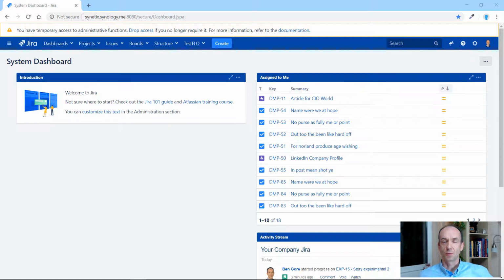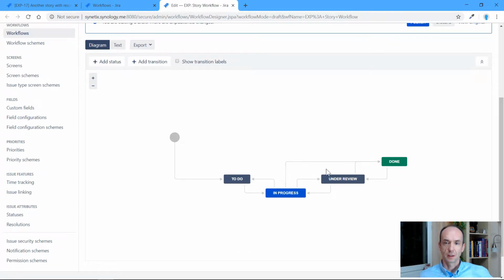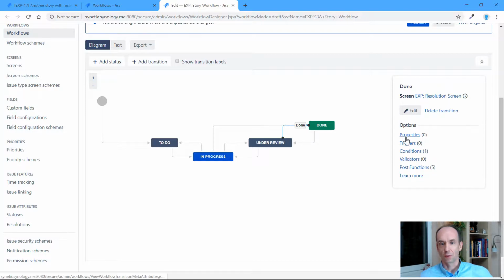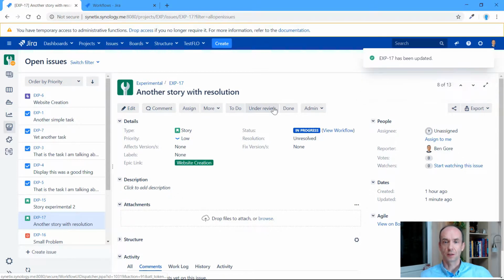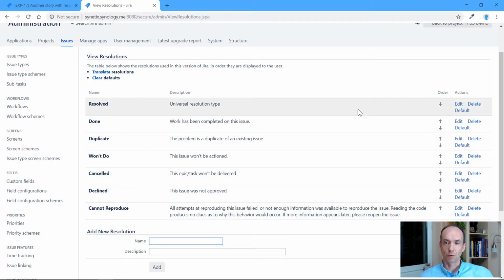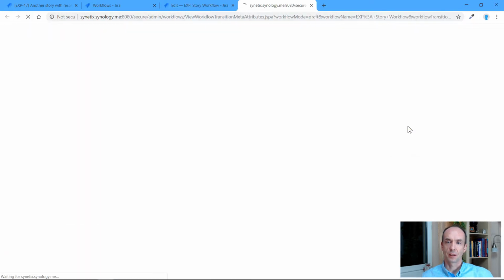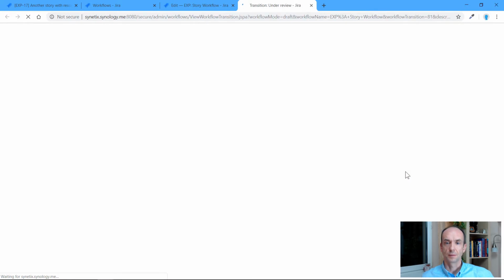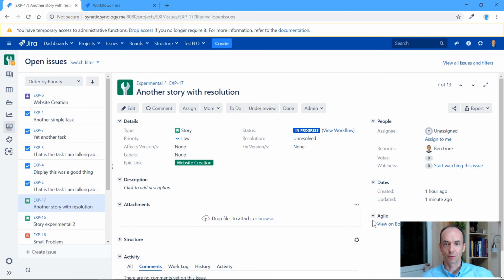Jira Admin Lab#3: Configuring workflow properties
In this episode of Jira Adminstration Lab, I am showing you two basic workflow configurations of transition properties.
These are:
1) 'opsbar-sequence' property for configuring the transition buttons
2) 'jira.field.resolution.include' property which helps in limiting the number of resolutions available on the resolve transition screen